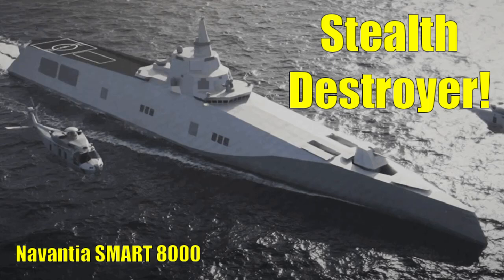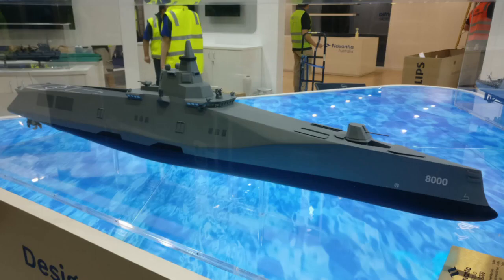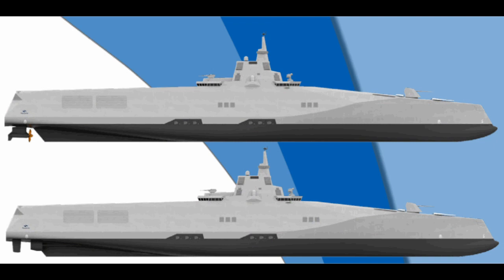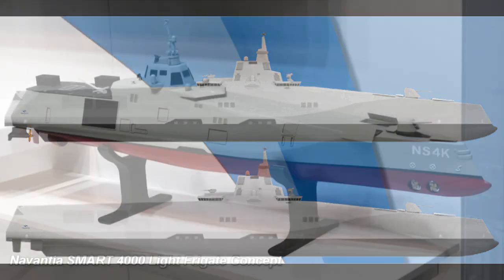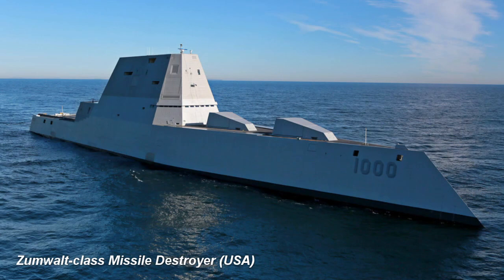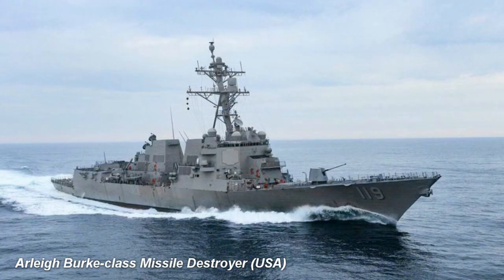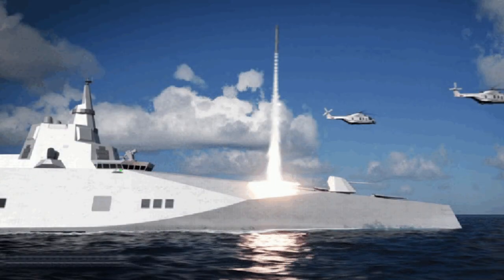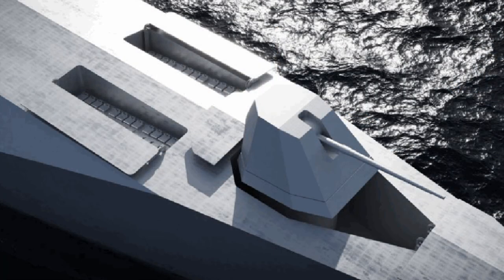STEALTH DESTROYER! - Navantia SMART 8000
In today's video, we will learn about the Navantia SMART 8000 stealth destroyer concept that was first unveiled at Indo-Pacific 2022. The SMART 8000 is a upscaled follow-on to Navatia's SMART 4000 light frigate concept. I hope you will enjoy this video!

IF YOU ENJOYED THIS VIDEO, WE THINK YOU WILL ENJOY THESE AS WELL: